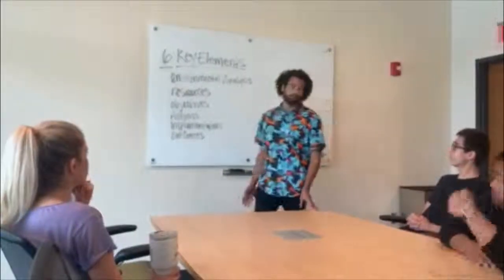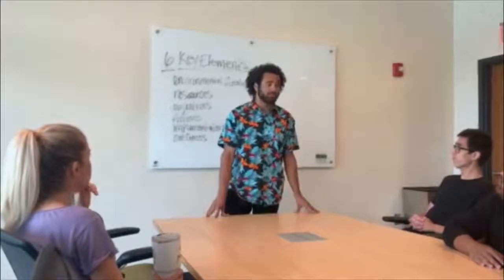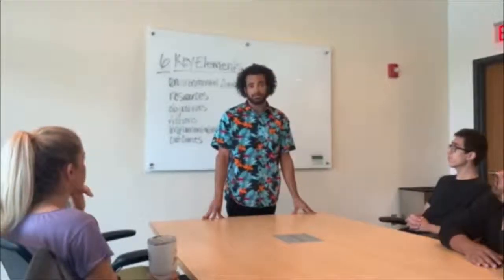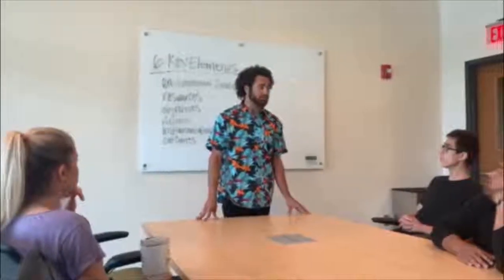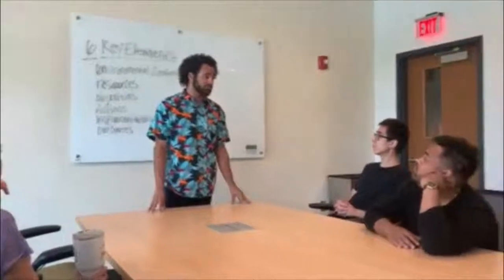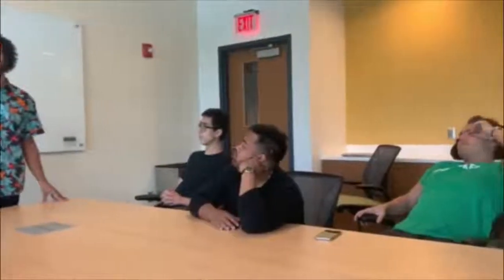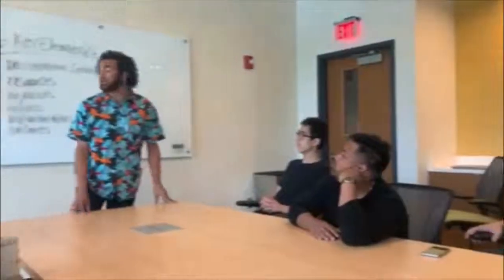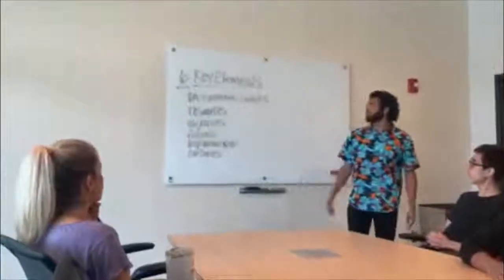Group 7 Episode 6 - Planning